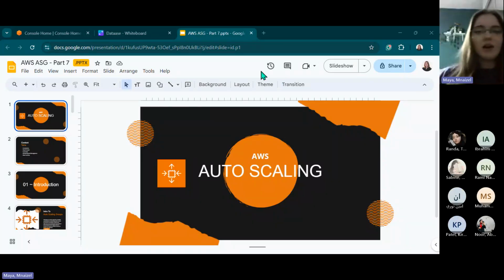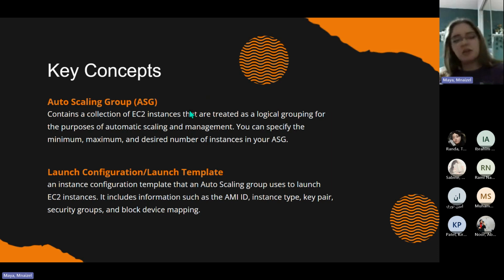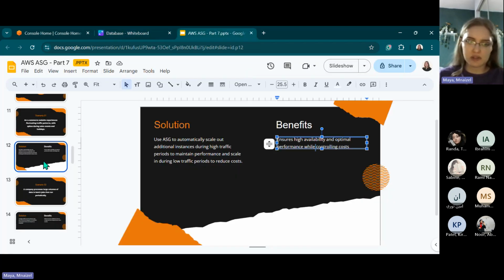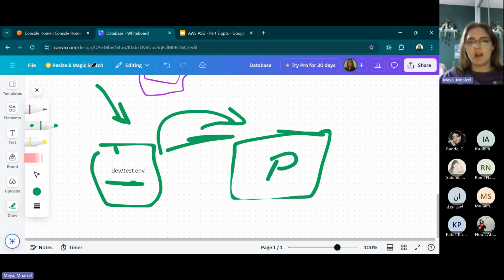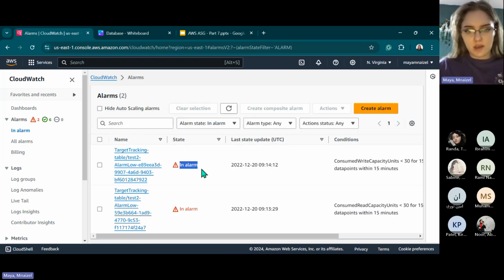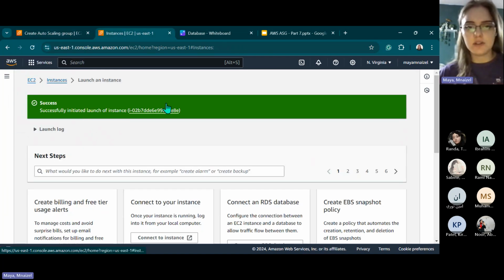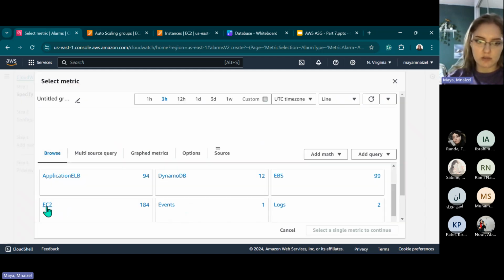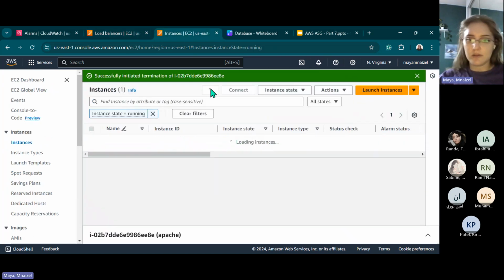AWS ASG - Part 7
Welcome to our comprehensive guide on AWS Auto Scaling Groups (ASG)! 📈 In this video, we’ll delve into the fundamentals of ASG, including how it helps maintain application availability by automatically adjusting capacity to meet demand. This tutorial is perfect for anyone looking to enhance their AWS skills and ensure their applications are always running at optimal performance.

📌 Key Topics Covered:

What are AWS Auto Scaling Groups?
Key features and benefits of ASG
How ASG works to maintain application availability
Setting up and configuring Auto Scaling Groups